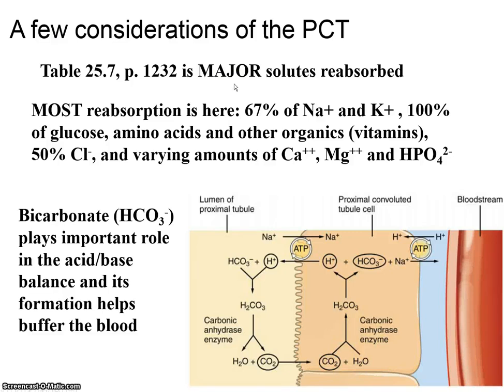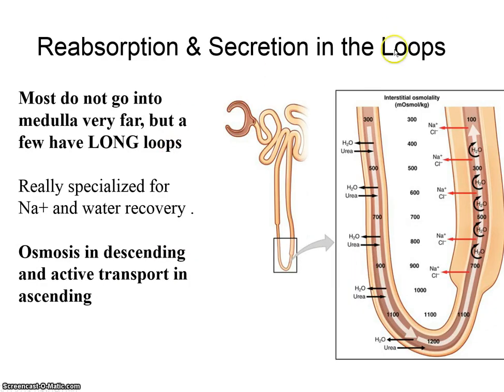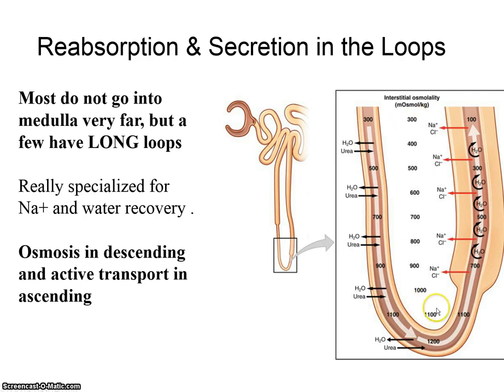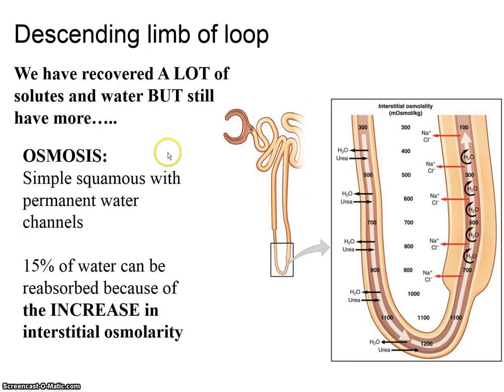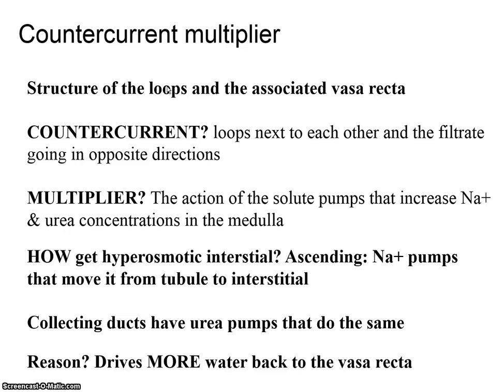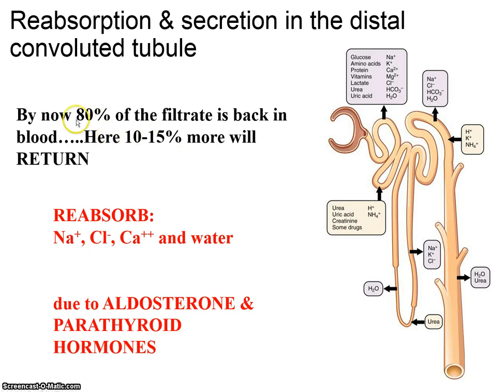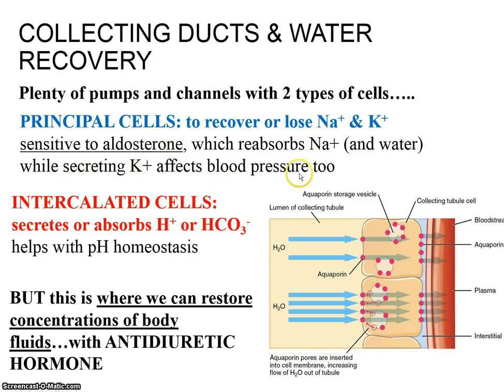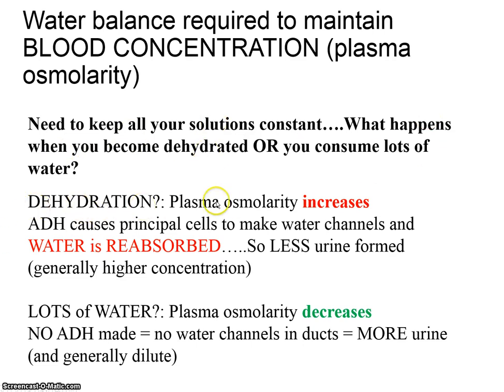urinary system reabsorption part 2